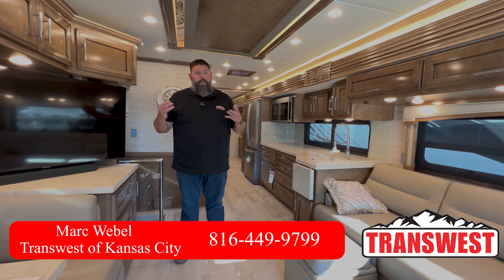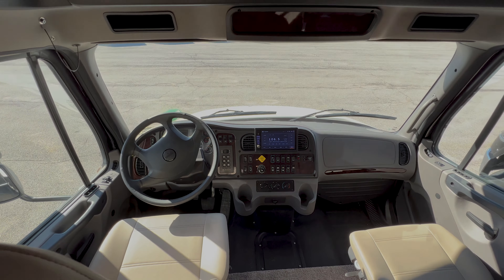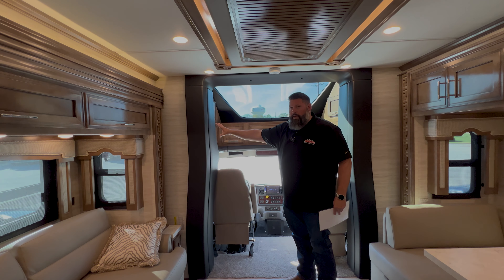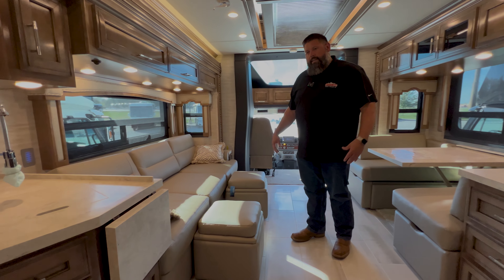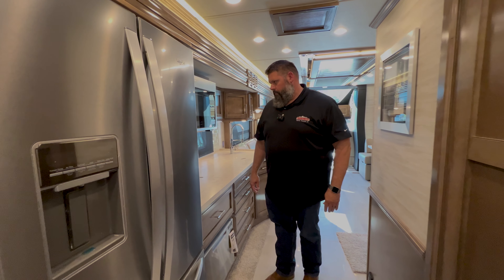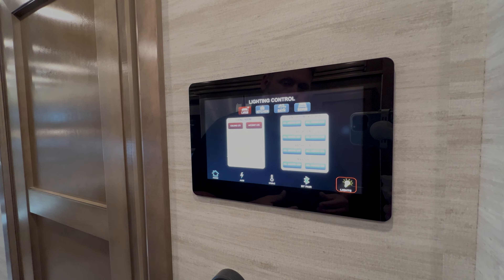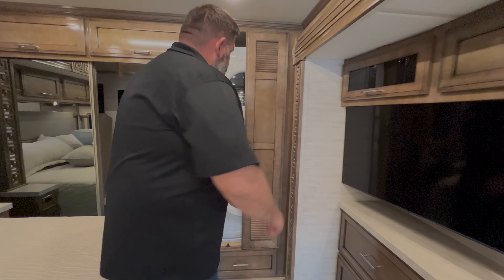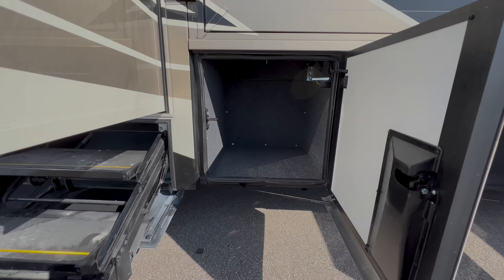2023 Newmar Super Star 4061 (17N221542)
Specifications:
Sleeps 5
Slides 3
Engine Cummins L9
Chassis Freightliner M-2 106
Refrigerator Type Whirlpool
AC BTU 30000 but
TV Info LR Samsung LED 4K TV, BR Samsung LED 4K TV
Awning Info Girard G20000 Integrated Side Awning
VIN 3ALACYFEXRDUR6432

Description:
Newmar Super Star Super C diesel motorhome 4061 highlights:

Special Order Exterior Colors
Central Vac
Dishwasher
Omniview 360 Camera
Washer/Dryer
43" LED Exterior TV
Kitchen Window
2 Nova Side Awnings
King Bed
Full-Wall Slide
USB Charging Outlets
Hide-A-Bed Sofa
Countertop Extension
Booth Dinette

You will feel right at home traveling down the road in this Super Star Super C diesel motorhome! The rear private bedroom has a king bed for you to enjoy a good night's rest with a dresser across from it, a Samsung 4K LED TV above it, a large wardrobe with sliding mirror doors, and a closet that is prepped to add the optional washer and dryer. The kitchen has a pantry to store your canned goods, a flush-mount induction cooktop, and a Whirlpool 19.7-cu. ft. refrigerator to keep your beverages cold. After taking a steamy shower in the 40" x 32" shower, head to the booth dinette for game night or relax on the 87" hide-a-bed sofa!

The Newmar Super Star Super C diesel motorhome is quite astonishing! It comes with hydraulic leveling jacks, a sky window with power shade in the cockpit for more natural light, wall-mounted sensors for heating and air conditioning, an 8.0kW Onan Diesel Quiet Series generator, and a multiplex lighting control system. You'll enjoy great comfort each night as you lie down on the plush pillowtop mattress, and the Villa Comfort Fit furniture will also be comfortable for relaxing or socializing. The roof has been prepped for a satellite dish, and you can even add an optional central vacuum with tool kit to keep the interior free from dirt while traveling.